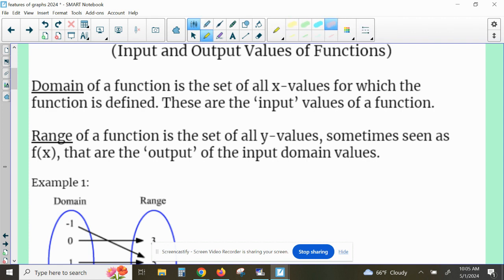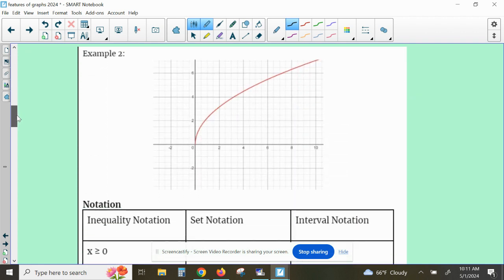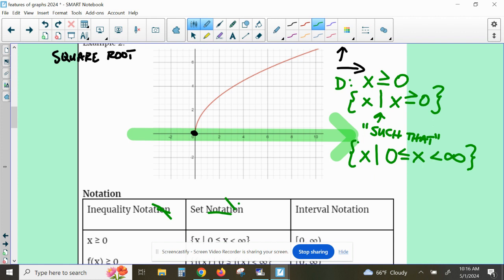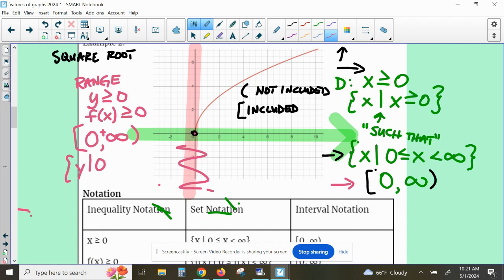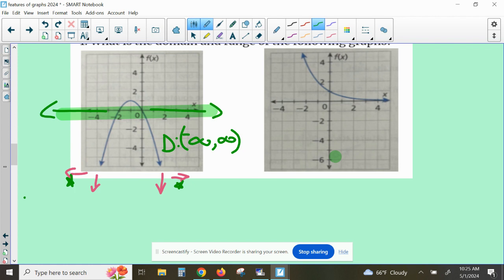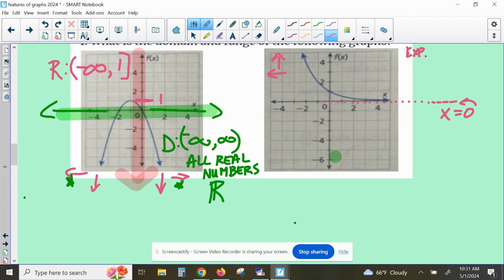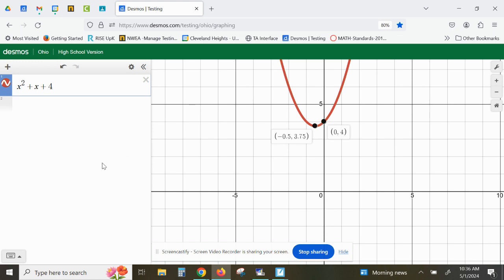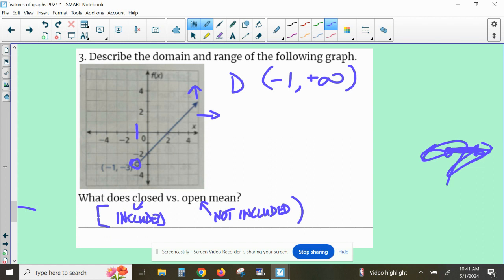D&R foldable: May 1, 2024 10:42 AM